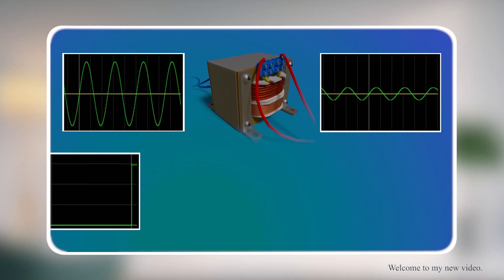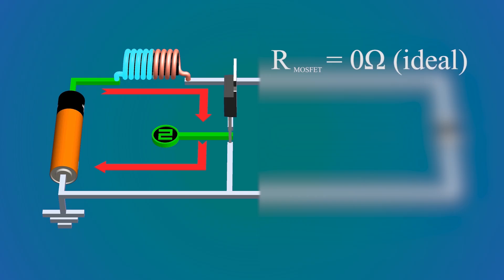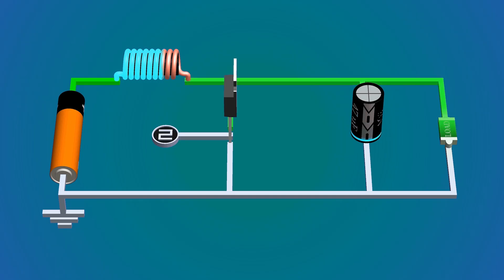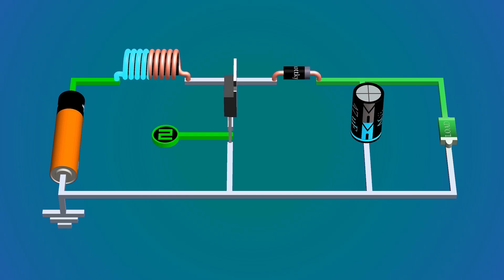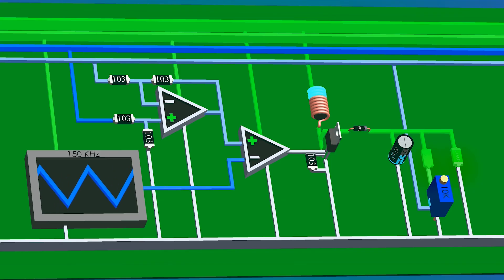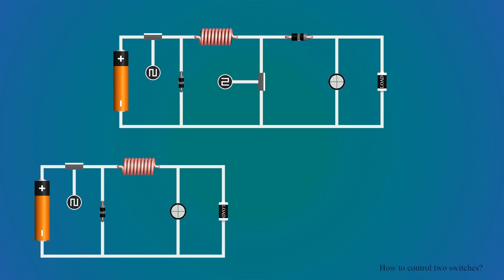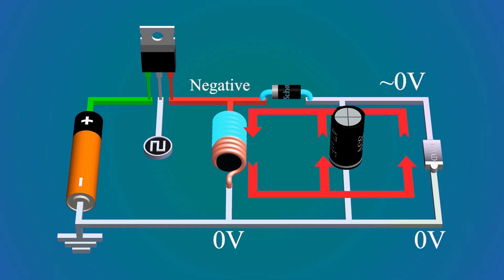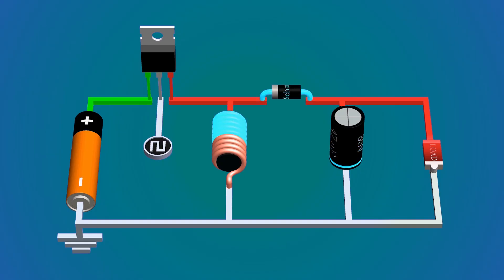How does Boost and Buck - Boost Converter work? | DC-DC Converter - 2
In this video we will explore the design and working of a closed-loop boost converter.
From its basic circuit to feedback driven circuit, we will explore it completely.
Also we will explore two types of the buck/boost converter.
1) Non-Inverting Buck/Boost converter.
2) Inverting Buck/Boost converter.

Chapters:
00:00 - Intro
00:23 - Boost Converter Design
02:02 - Boost Converter
02:43 - Closed loop Boost Converter
03:15 - Design Conditions
03:40 - Buck/Boost Converter
04:00 - Non-Inverting Buck/Boost Converter
04:18 - Inverting Buck/Boost Converter
05:53 - Outro